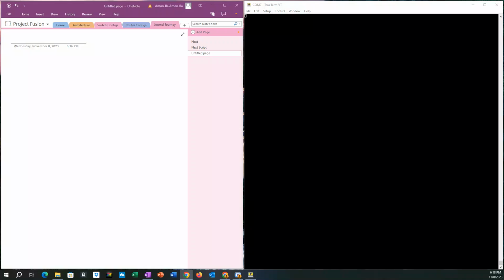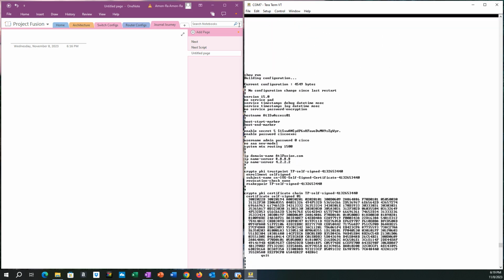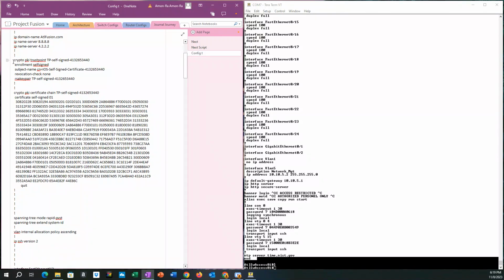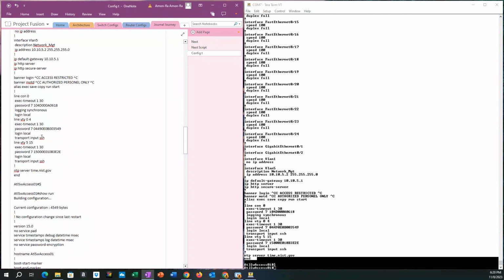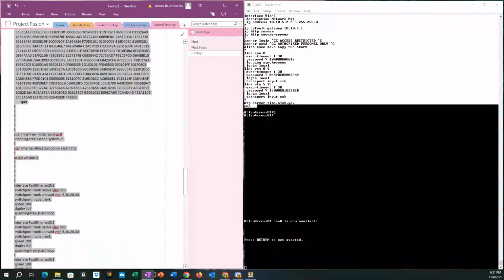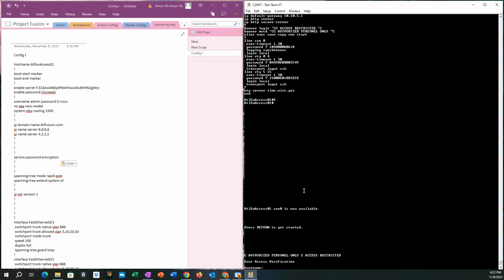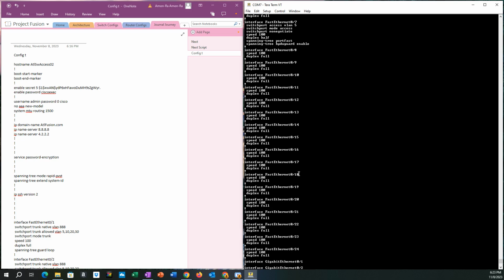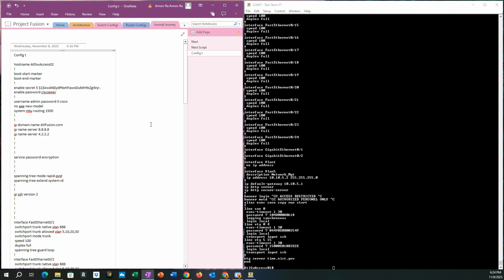Day 20 Shortcut Config Access Switch 2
Shortcut to Configuring Access Switch 2